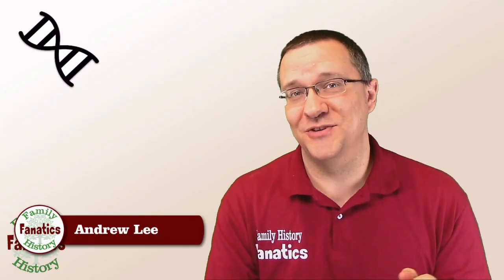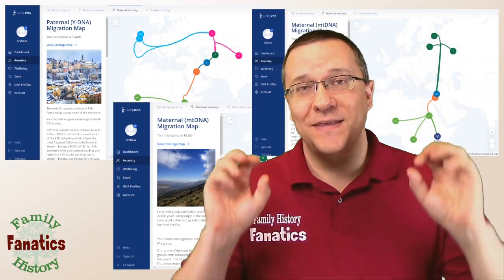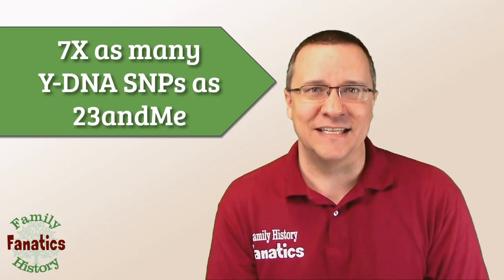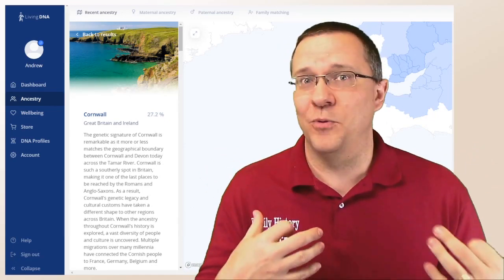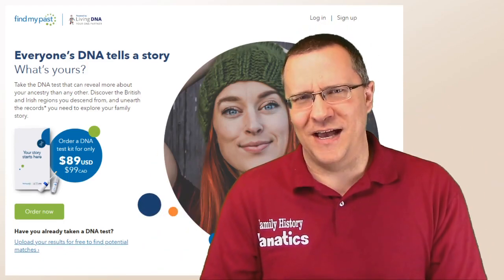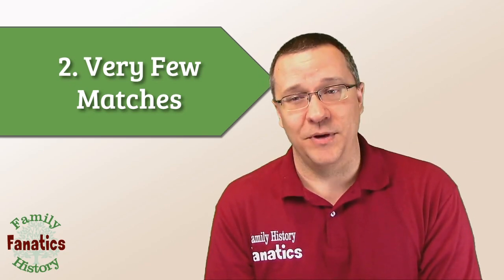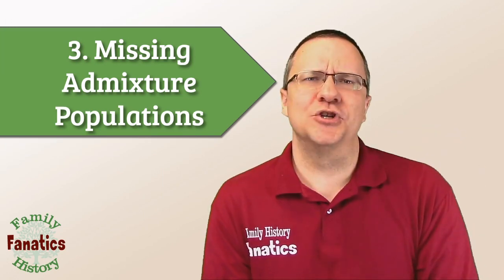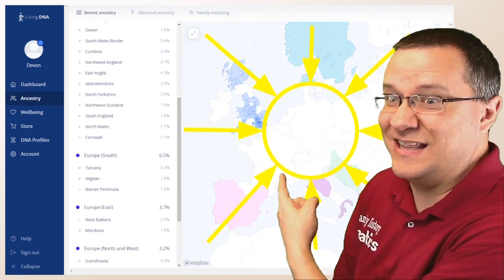Living DNA Pros & Cons - Genetic Test Review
What are the Pros & Cons of testing with Living DNA? Andy Lee of Family History Fanatics shares what he likes and what he dislikes about Living DNA.
👀 FamilyTree DNA Test Review: Pros and Cons 👉🏼 https:/youtu.be/A2jaVn6ite4

And then, tells you whether you should test with this UK-based DNA testing company.  (Product Review). We purchased our tests.

CONTINUE LEARNING

CHAPTERS

00:00 Introduction
00:11 Pros and Cons of
01:09 Accurate Haplogroup Identification
02:15 7X as many Y-DNA SNPs as 23andMe
03:03 Detailed Great Britain Admixture
05:26 Partnership with Find My Past
06:51 Can't link past DNA tests to Find My Past
07:01 Everyone's DNA tells a story What's yours?
08:27 Very Few Matches
10:25 Missing Admixture Populations